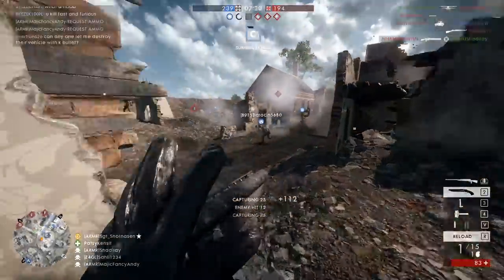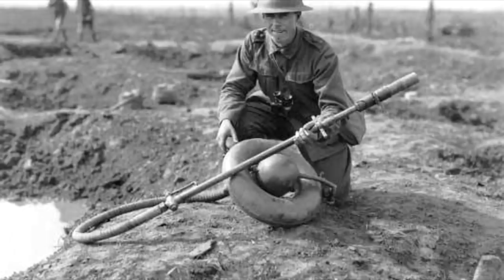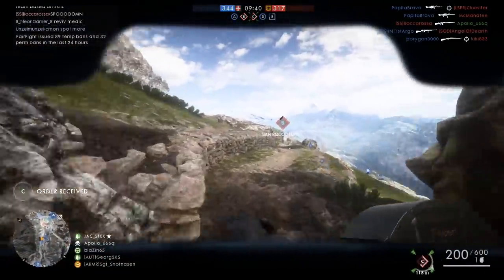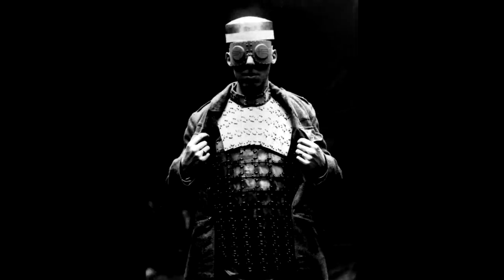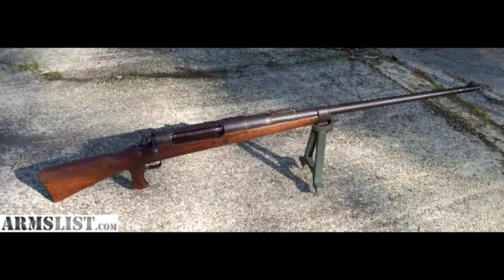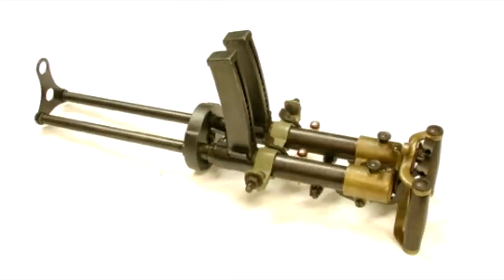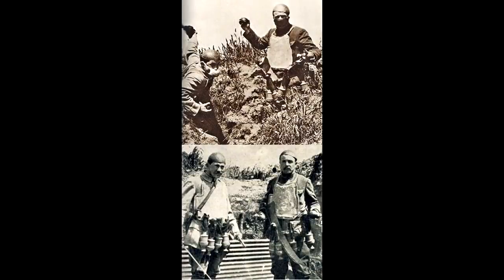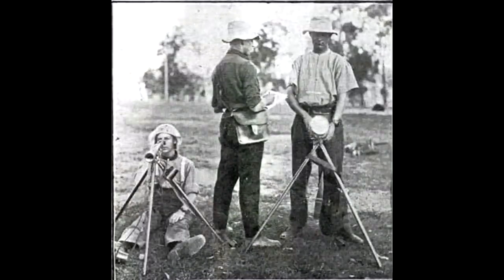Elites in real life - Battlefield 1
In this video I go through the Elite classes from Battlefield 1 and work out whether they were really a thing back in WW1.